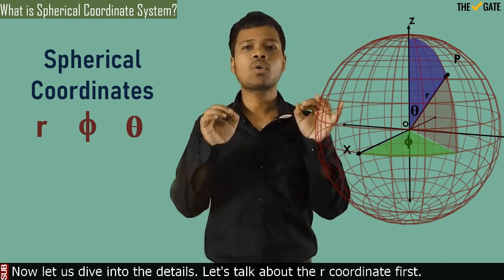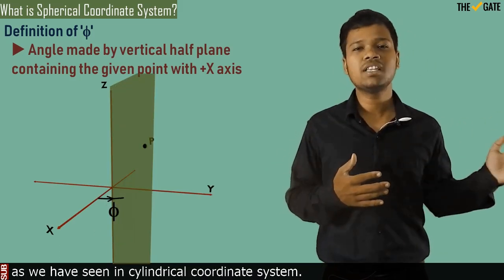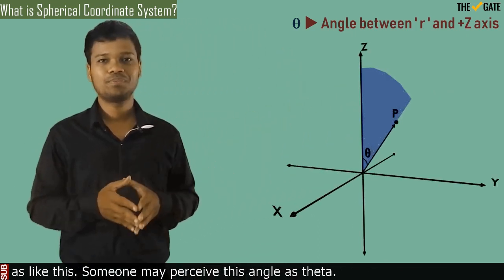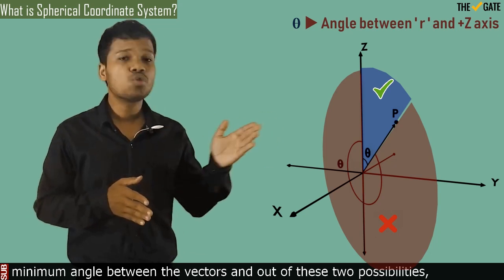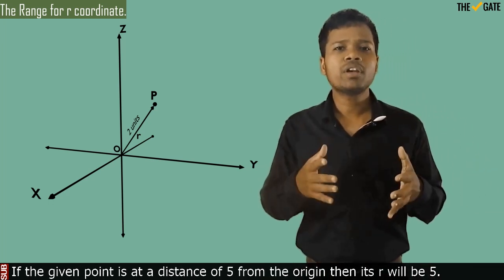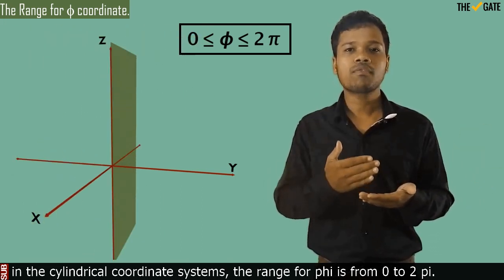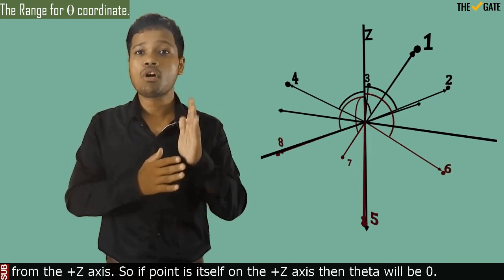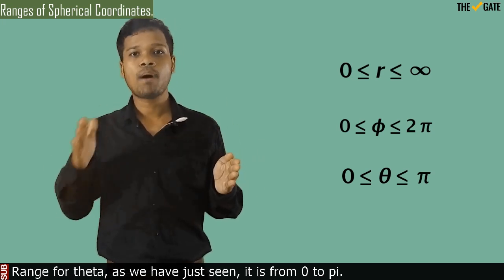Mastering Basics of Electromagnetics/Electromagnetic Fields Class - 5 | Spherical Coordinates - 1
Timecodes/Chapters

00:00 What is Spherical Coordinate System?

05:51 The Range for r coordinate.

07:37 The Range for ϕ coordinate.

07:52 The Range for θ coordinate.

10:20 Ranges of Spherical Coordinates.